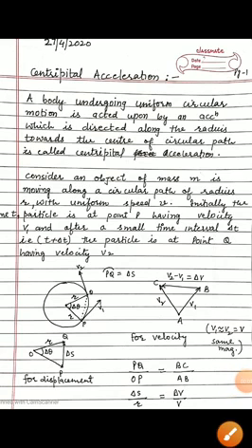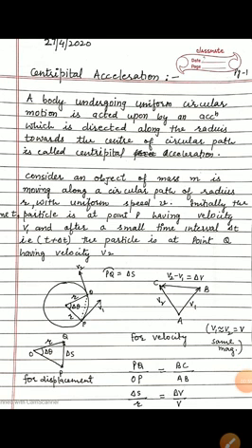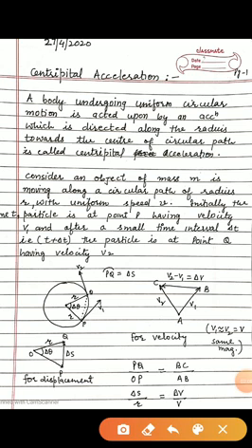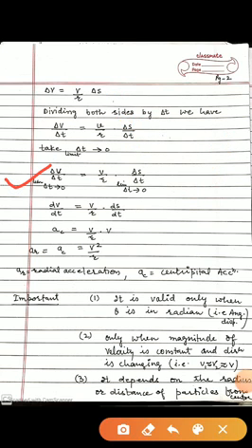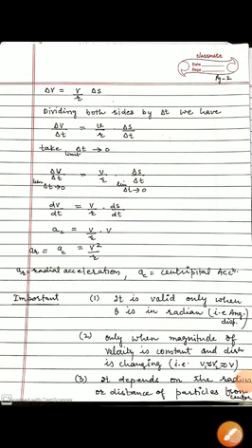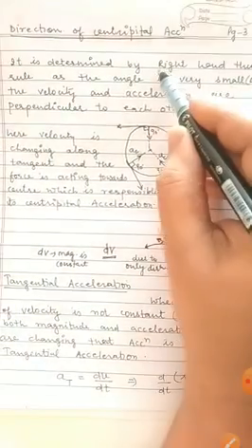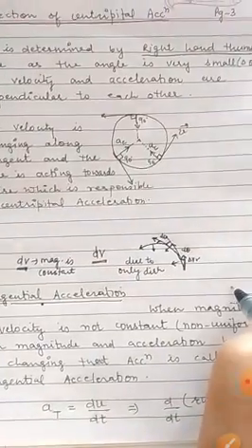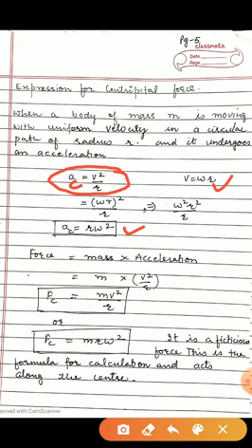Class 11/Physics/Centripetal force and acceleration/By Dr. Poonam Gaur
Chapter Motion in 2D